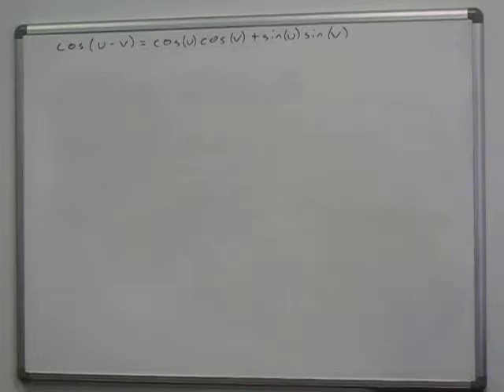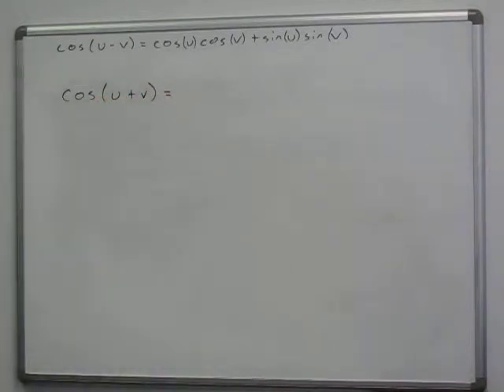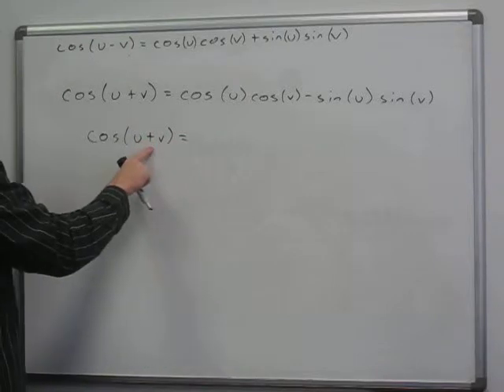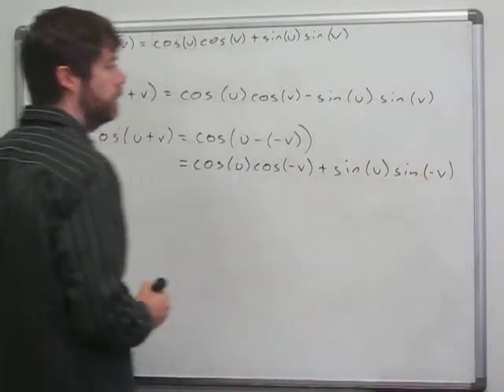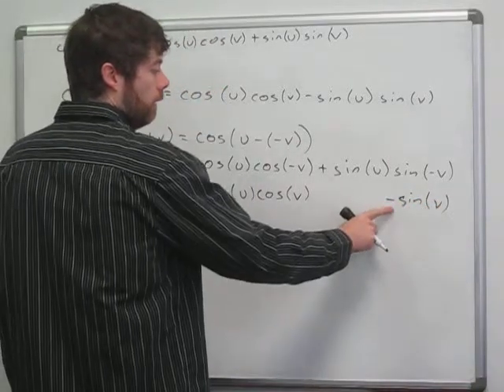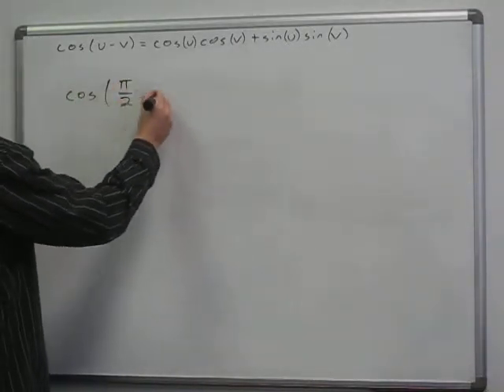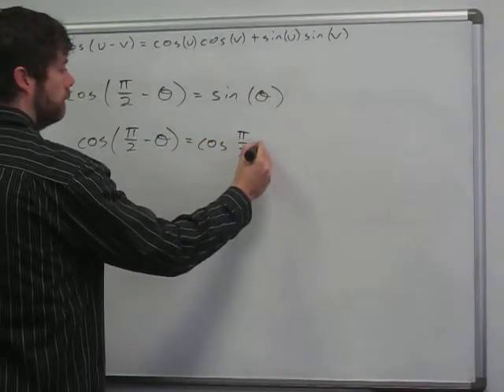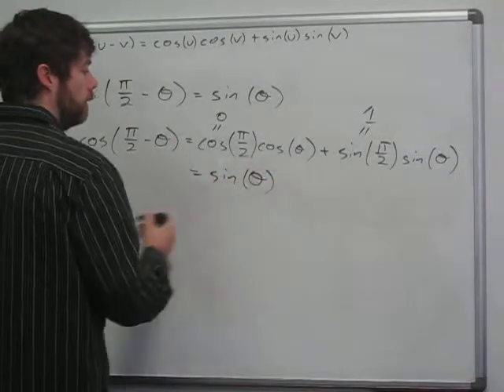Trigonometry - Angle Sum and Difference Formulas (6)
We use the angle difference formula for cosine to prove the angle sum formula for cosine and a cofunction identity for sine/cosine.